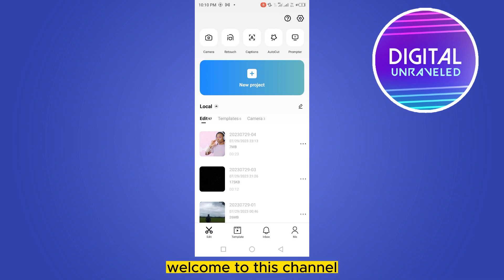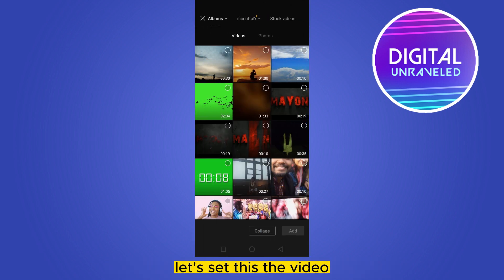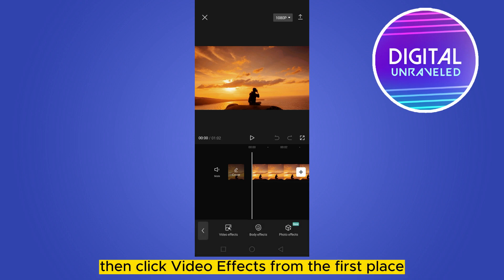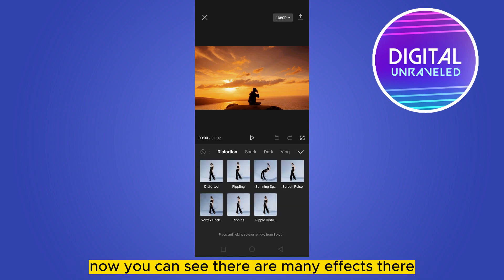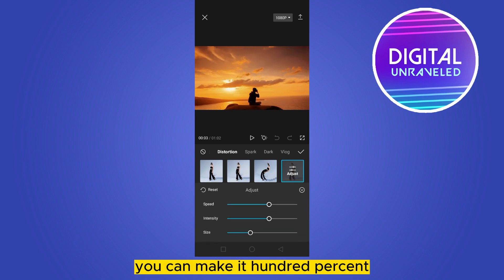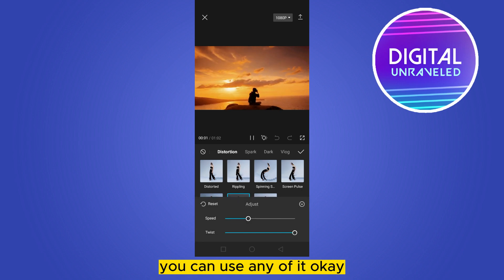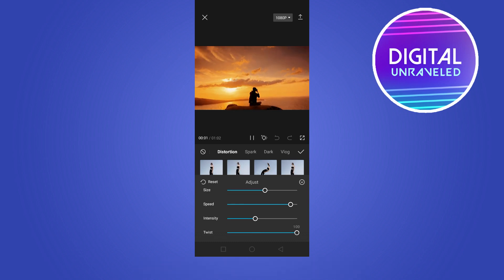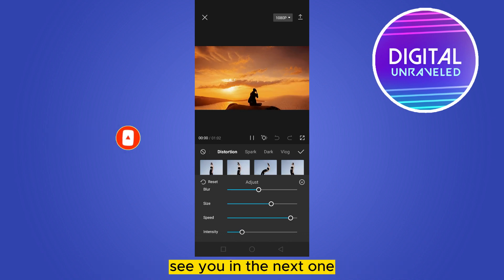How To Add Bubble Effect In Capcut (Quick Guide)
Learn How To Add Bubble Effect In Capcut